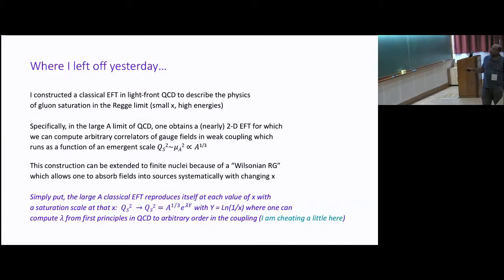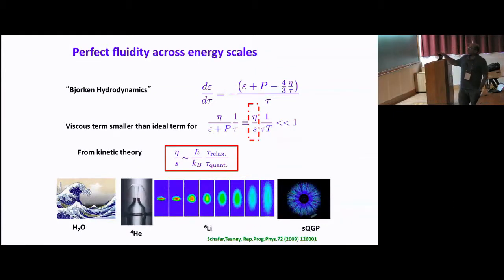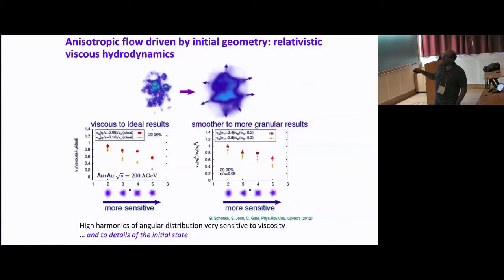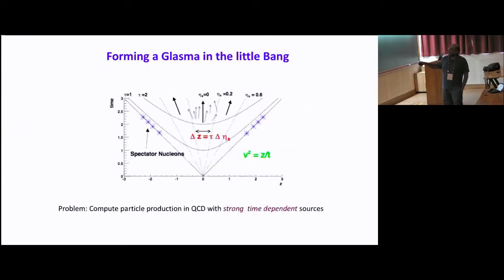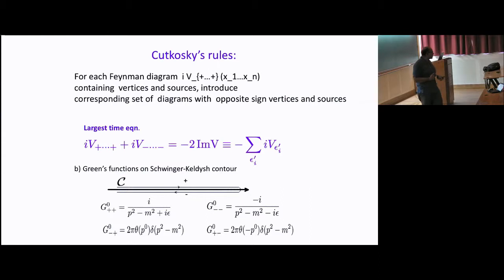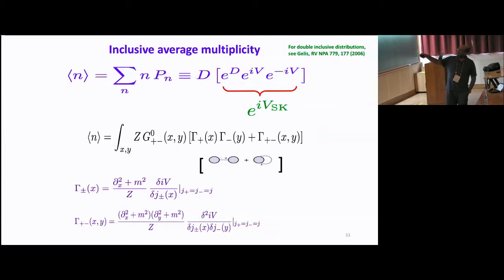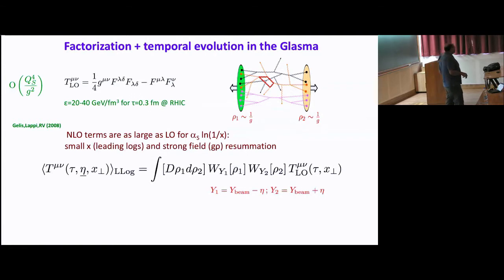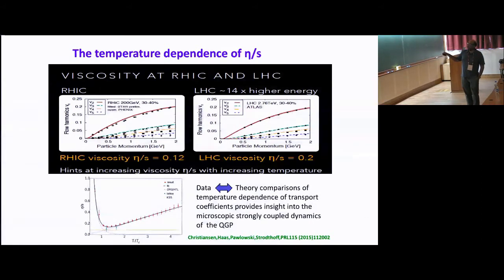Low-x phenomenology (LXPH - Lecture 3) by Raju Venugopalan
PROGRAM

DATE: 01 April 2019 to 17 April 2019

1. Perturbative QCD and effective theories like SCET
2. Lattice Gauge Theory
3. Thermal Field theory and hard-thermal-loop resummations in QCD
4. Low-x physics
5. Holographic approaches to QCD matter
6. QCD kinetic theory
7. Jets in QGP

0:00:00 Low-x phenomenology (LXPH - Lecture 3) Raju Venugopalan 11.30 am, 05 April 2019
0:00:06 Multiparticle production in strong time-dependent fields: The Glasma
0:00:28 Where I left off yesterday...
0:02:53 Quantum evolution of classical theory: Wilson RG
0:05:42 Saturation scale grows with energy
0:07:19 Standard model of Heavy-lon Collisions
0:08:39 Traditional picture of heavy-ion collisions
0:10:45 "The early universe was "liquid-like"
0:11:33 From the violence of a nuclear collision...to the calm of a quark-gluon fluid
0:12:00 But first ... a digression on relativistic hydrodynamics in heavy-ion collisions
0:12:32 Perfect fluidity across energy scales
0:24:08 Viscosity of strongly coupled relativistic fluids
0:24:13 Deconstructing lumpiness
0:24:44 Angular Particle Distribution
0:26:02 Anisotropic flow driven by initial geometry: relativistic viscous hydrodynamics
0:30:38 Standard model of Heavy-lon Collisions
0:37:13 Big Bang vs. Little Bang
0:39:33 Forming a Glasma in the little Bang
0:44:07 The Little Bang
0:47:18 Approaches to thermalization
0:49:14 Particle production in presence of strong time-dependent sources
0:49:52 In standard field theory
0:51:09 Cutkosky's rules:
1:00:30 General Formula
1:02:14 Probability of producing particles in theory with sources
1:09:12 Leading order: 0 (1/g2)
1:11:05 Multiplicity at next-to-leading order: O ( 1/g0)
1:12:55 RG evolution for two nuclei
1:18:53 Factorization + temporal evolution in the Glasma
1:21:33 The lumpy Glasma at LO: Yang-Mills equations
1:29:19 The IP-Glasma+MUSIC model: Matching boost invariant Yang-Mills to hydrodynamics
1:30:59 The Glasma: colliding gluon shock waves
1:32:22 Heavy ion phenomenology in weak coupling
1:33:05 The temperature dependence of n/s
1:34:02 QGP
1:35:20 Q&A